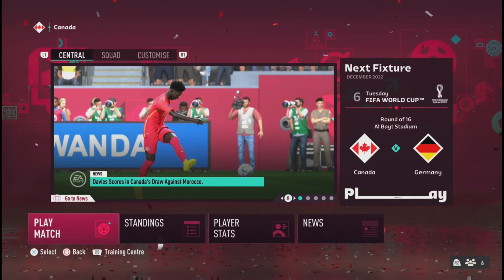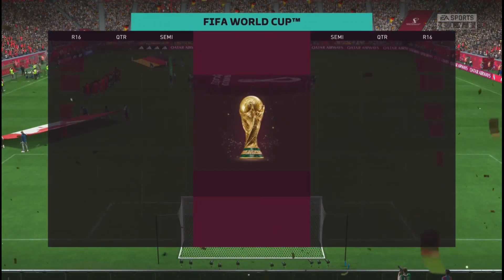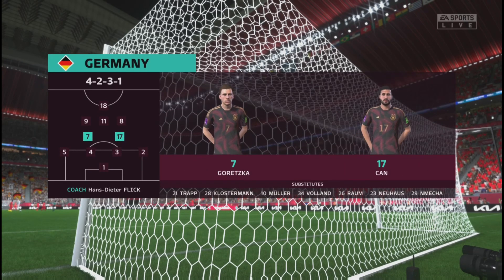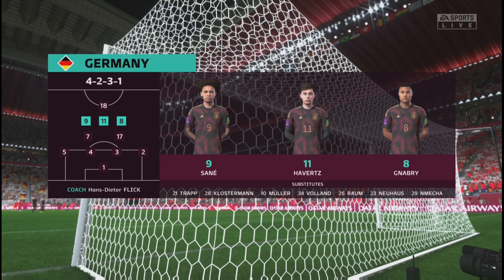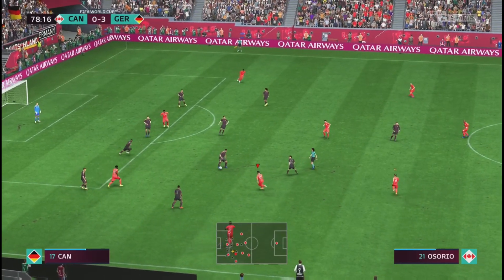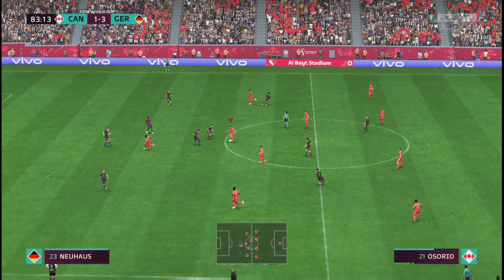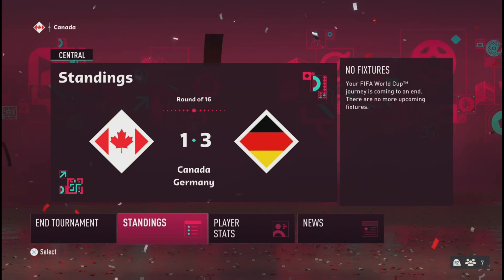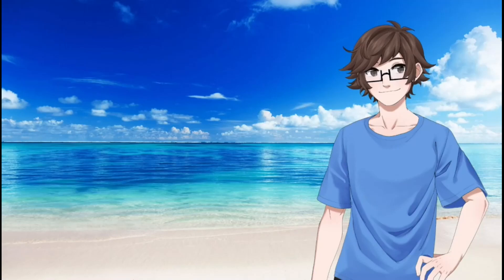A True David Vs Goliath Battle (FIFA 23 World Cup Part 4)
Today, we start the knockout stage of the 2022 FIFA World Cup, in FIFA 23. Canada was lucky to draw against Morocco to win their group, but how will they fare against perennial World Cup favorites Germany? Will this team find a way to topple a giant? Or will they fall like so many other World cup hopefuls? It's time to find out.